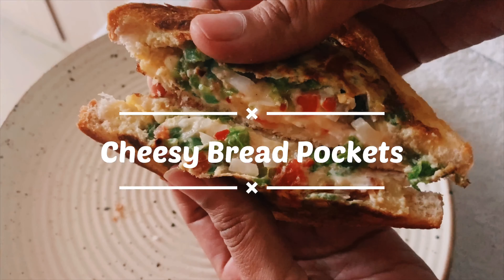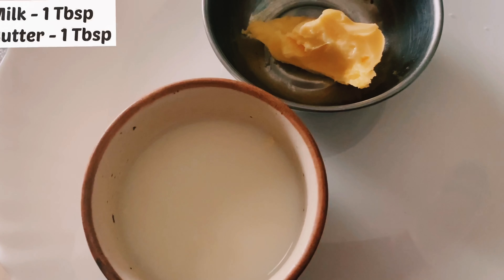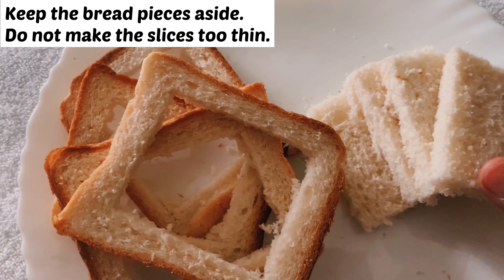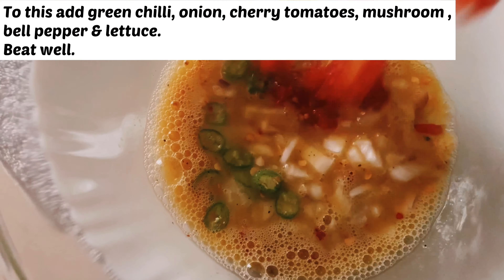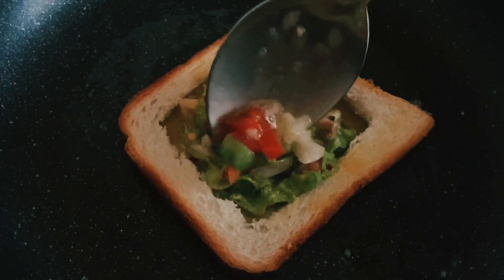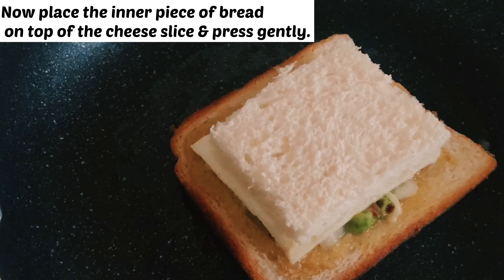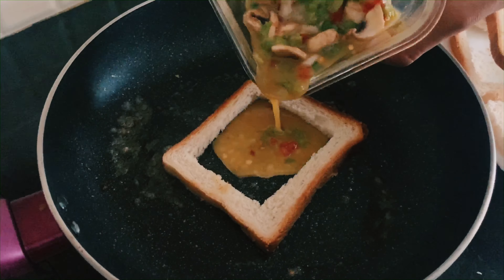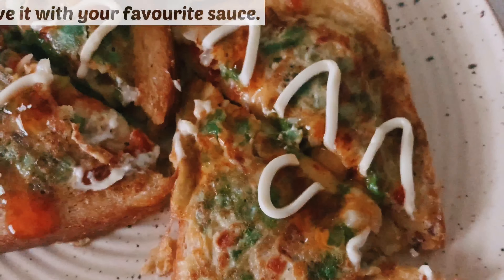Easy Bread Pockets /Quick Evening Snack / 5 Minute Bread Snack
This is an easy 5 minute snack recipe. Just do the same method & add all your favorite veggies .
Make sure all the ingredients should be cut very small. Also add ingredients that have shot cooking time.
Ingredients
Crushed chilli - 1/4 tsp
Add your fav veggies - ( Onion, Green chilli, bell pepper, Cherry Tomatoes, Mushrooms, Lettuce etc_